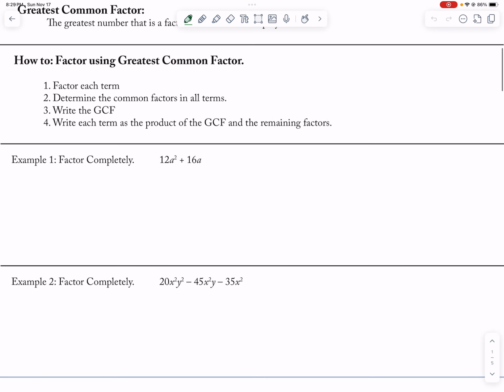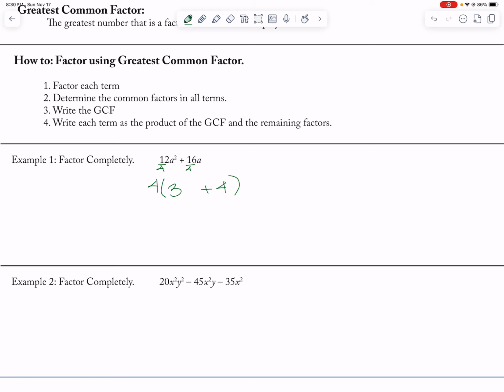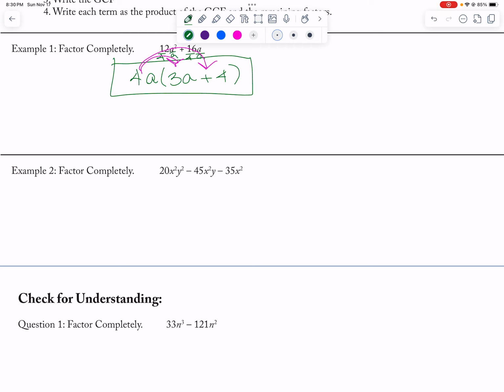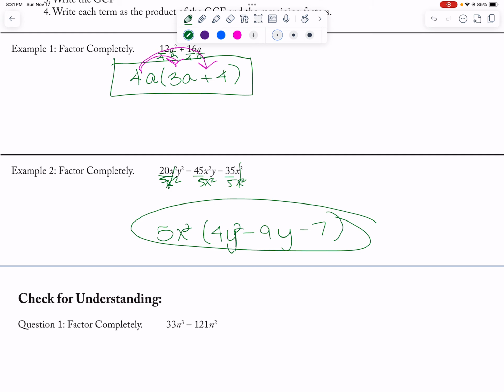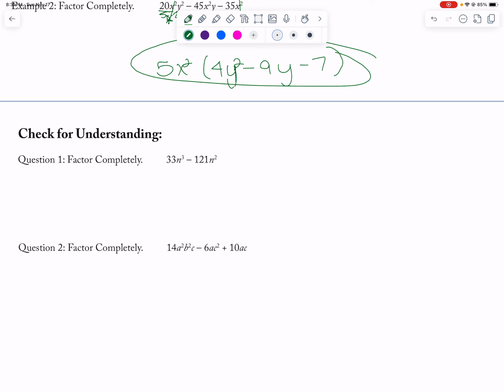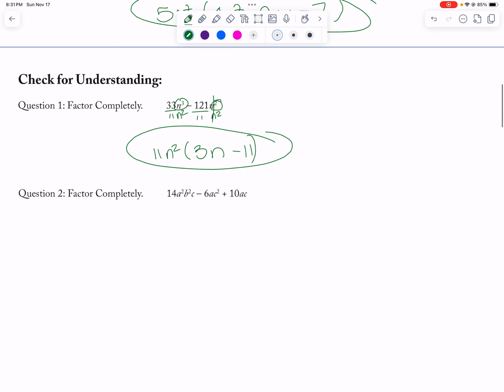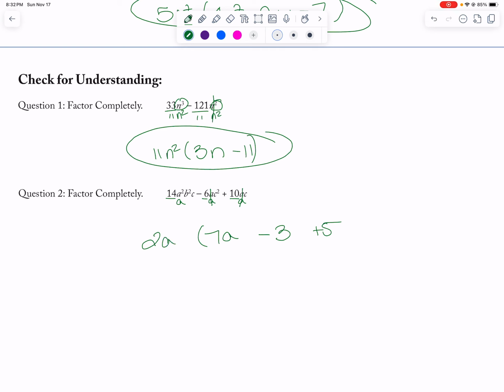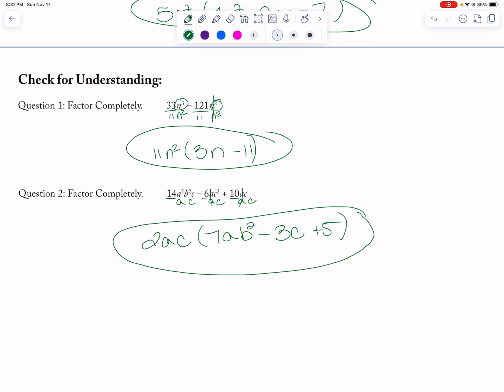IM2 GCF Notes 2024